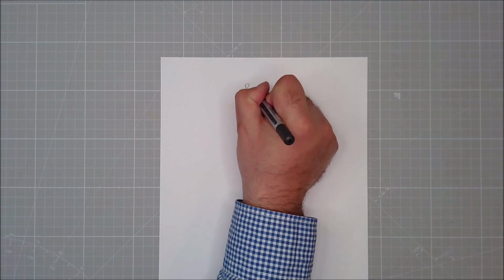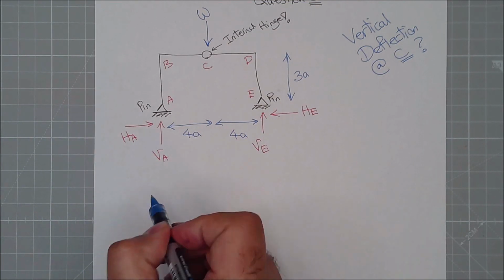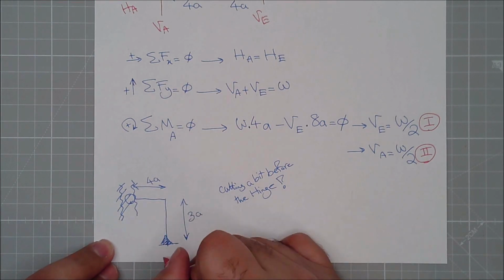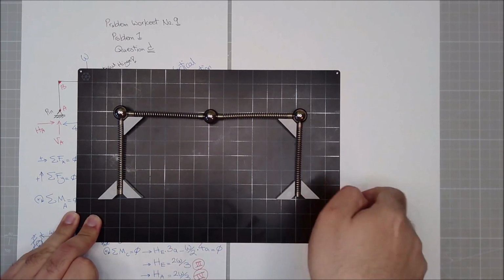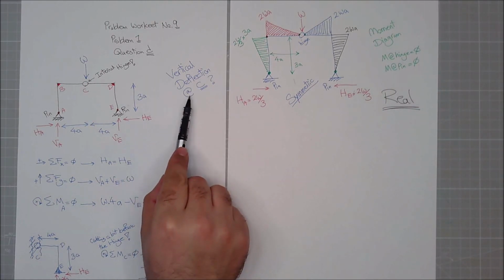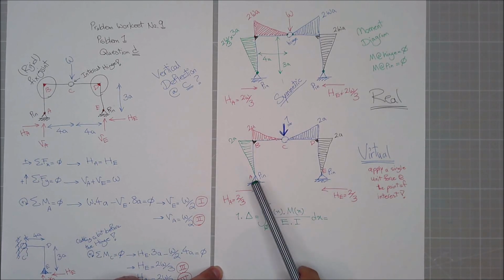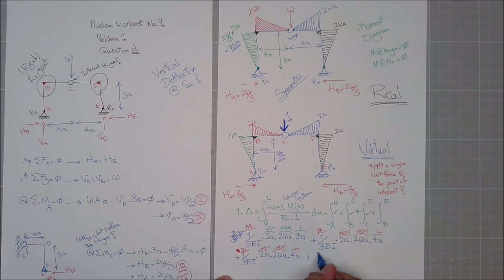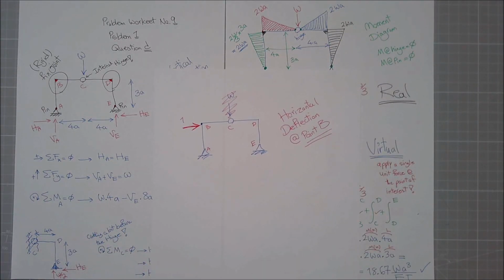Worked Example – Deflection in Frame using Virtual Work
This guide brings to life the concept of frame deflection, utilizing the powerful yet elegant method of Virtual Work. Experience how we decipher the subtle, yet critical, movements in frames under load, making the invisible forces tangible. Watch as we unveil the incredible resilience and flexibility hidden within the frameworks of our buildings and structures.

This video is ideal for aspiring engineers, curious students, or anyone fascinated by the strength quietly at work in our surroundings. Let's reveal the hidden dynamics of our built environment together!